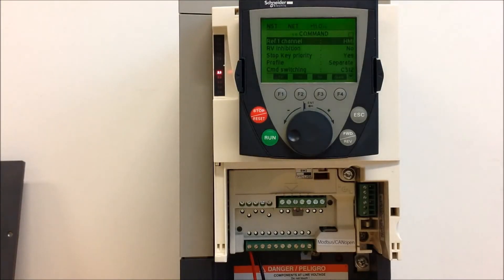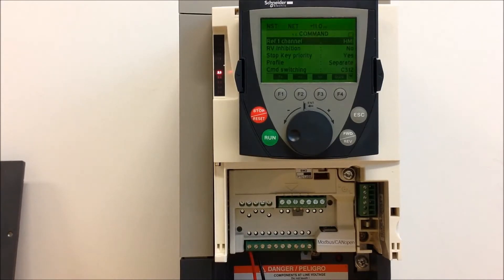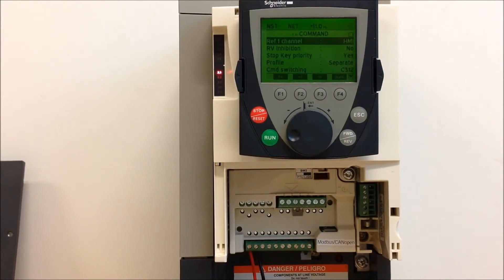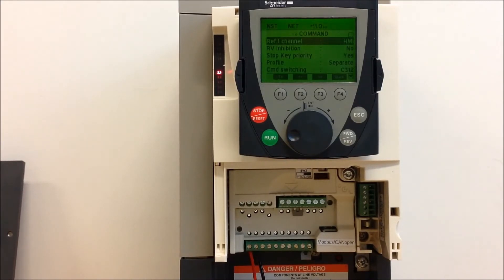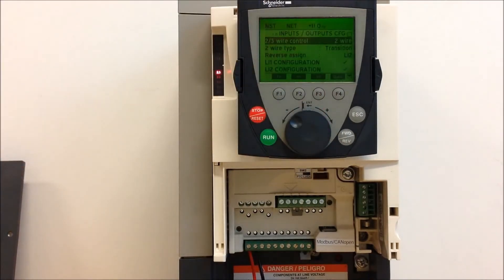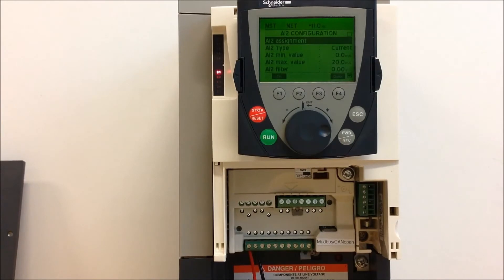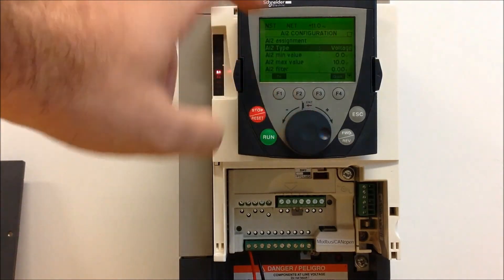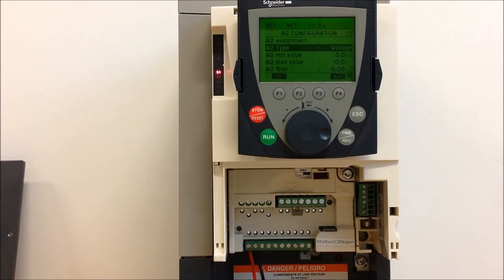Configuring ATV61 & ATV71 for 0-10VDC Speed Reference on AI2 | Schneider Electric Support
Tutorial for configuring the Analog Input 2 (AI2) on Altivar 61 & Altivar 71 (ATV61/ATV71) variable speed drives to accept 0-10 VDC rather than the default 4-20mA current mode for speed control via the display.